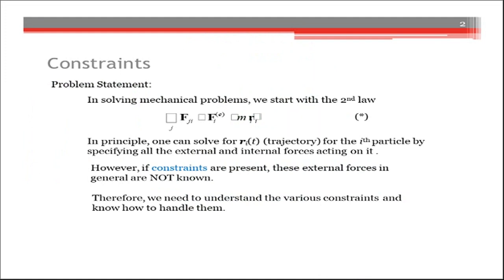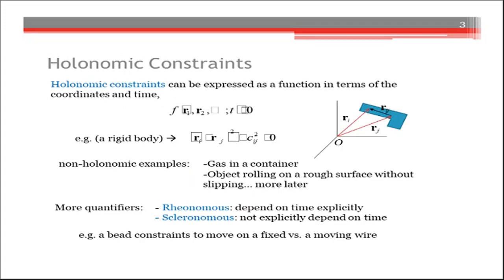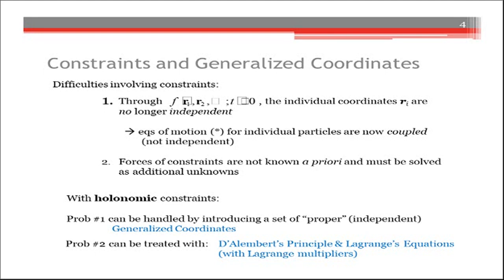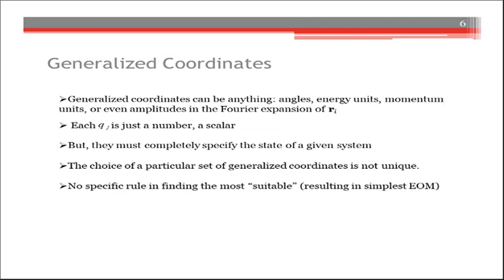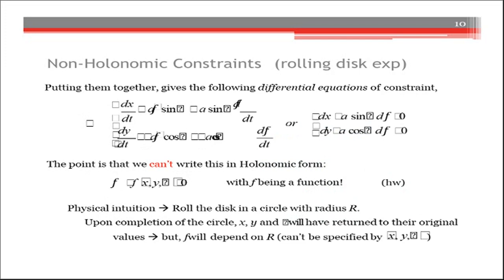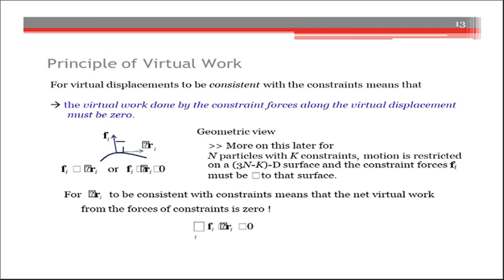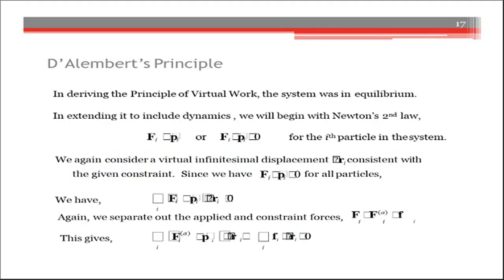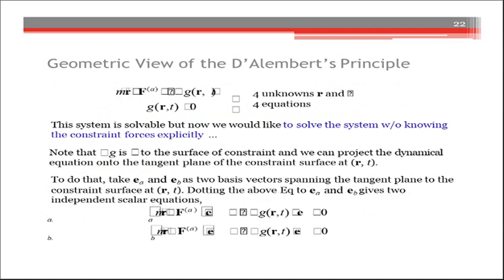Constraints and their types and De Alembert Principals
FACULTY NAME: VIJAY AITHEKAR
TOPIC NAME